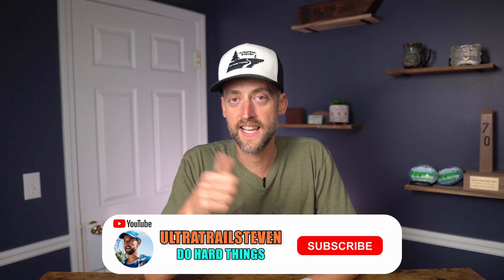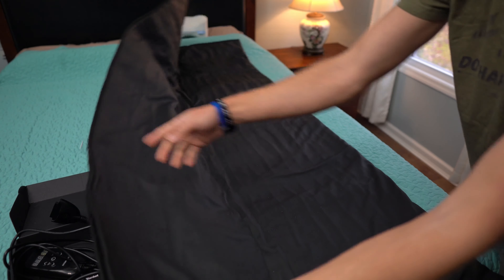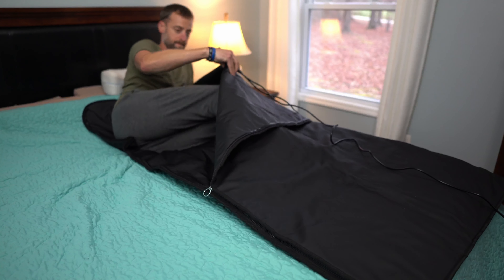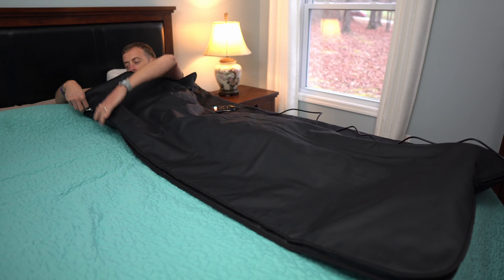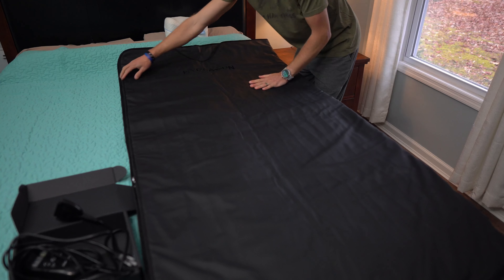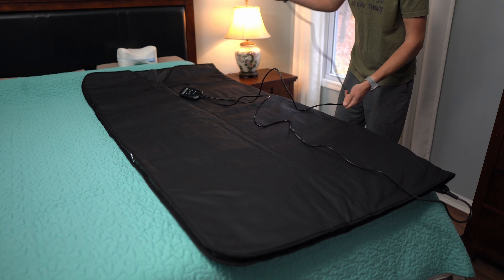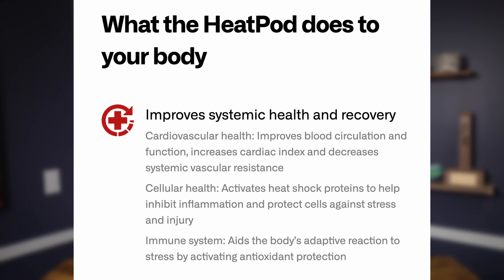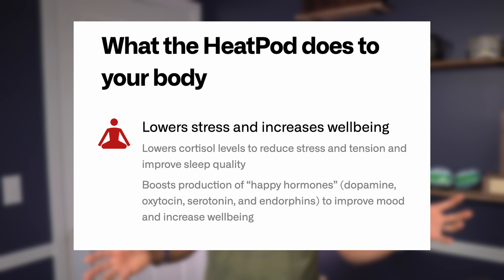HYDRAGUN HeatPod Sauna Blanket Review / The benefits of a sauna at home!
The HYDRAGUN HeatPod Sauna Blanket review.  The HeatPod Sauna Blanket gives you all the benefits of a sauna at home, but in a much smaller package! The HeatPod improves systemic health and recovery, boosts recovery and enhances performance, and lowers stress and increases wellbeing. I show you how to use the sauna blanket, and highlight the benefits of a sauna blanket.

2023 Discount Link - $30 Coupon will be automatically applied at checkout.

Running Clothing:
Path Projects shorts

Shoes:
Salomon Pulsar Trail
Salomon Ultra Glide
Saucony Peregrine 12
HOKA Torrent 2
HOKA Zinal